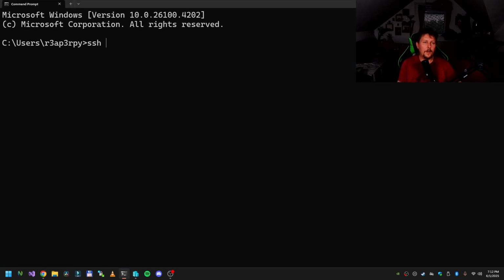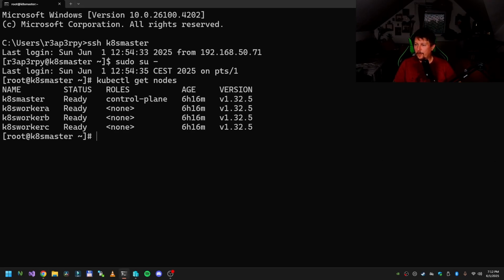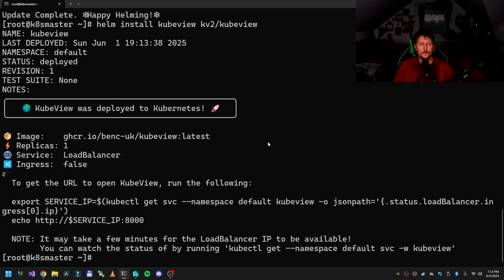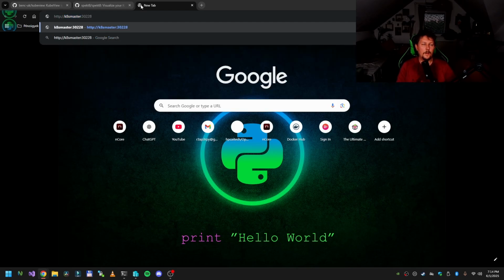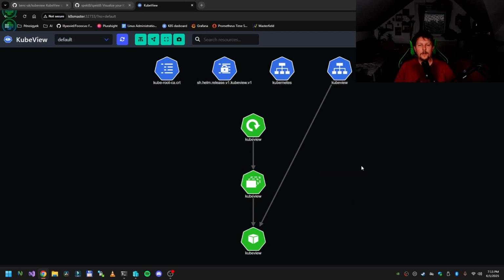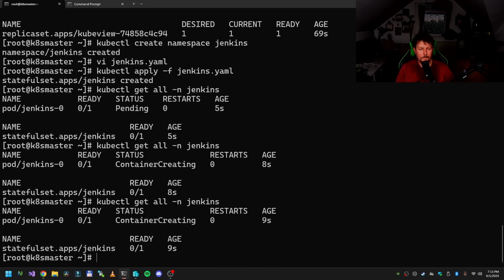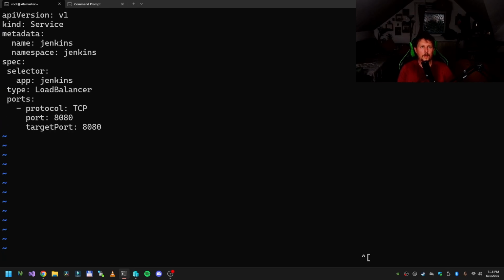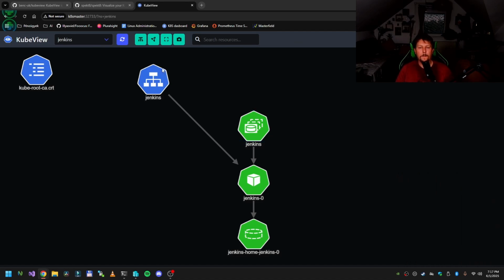Kubernetes - Cluster visualization with KubeView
Let's check out kubeview how to visualize our kubernetes cluster.